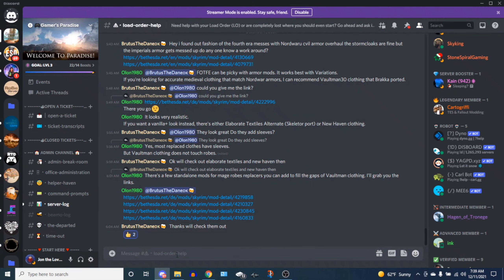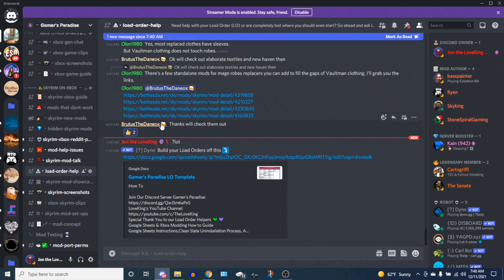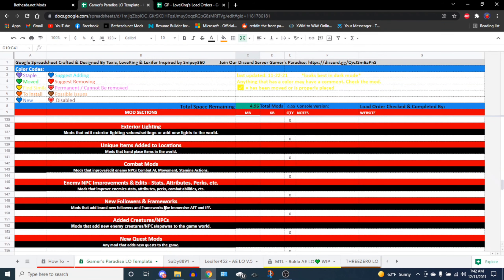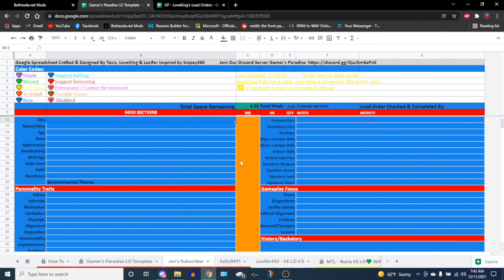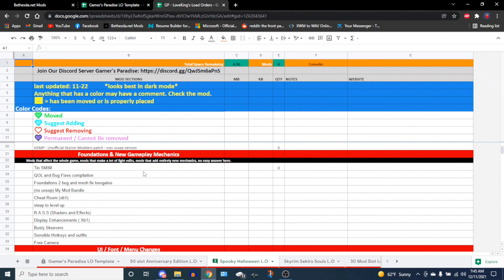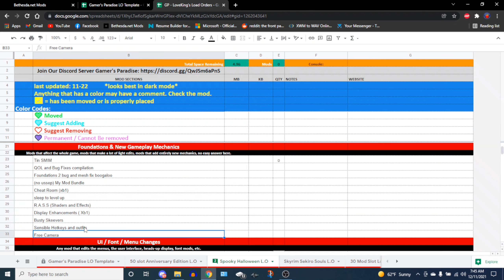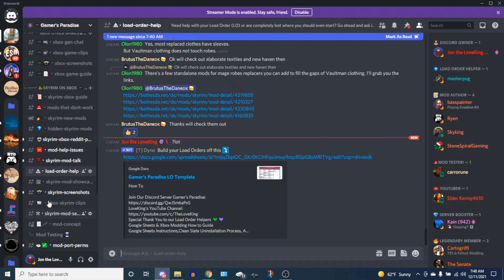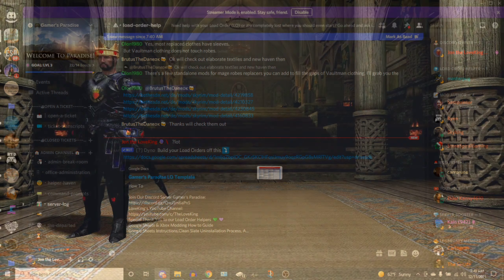The Only Load Order Template you need! For Skyrim Anniversary Edition on Xbox 🎉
In Today's Video, we go over a finalized Load Order Template, which will allow you to better organize your future & existing load orders for Skyrim AE on Xbox!

📽️My Youtube Channel features:
Mod reviews, Themed load orders and Modding Guides for the Elder Scrolls Skyrim.

❤️ Watch New Episodes
Every Week!

⏰Time-Stamps⏰

00:00 - Gamer's Paradise Discord Server

01:03 - How to get Load Order Help

01:44 - What Does the Template Look Like?

02:20 - Creation Shout-Outs

03:23 - How To Make/duplicate your own Sheet?

04:40 - Explanation of Mod Placement

07:50 - How to Find Mods Quickly

08:51 - Closing Statement & Shout-out